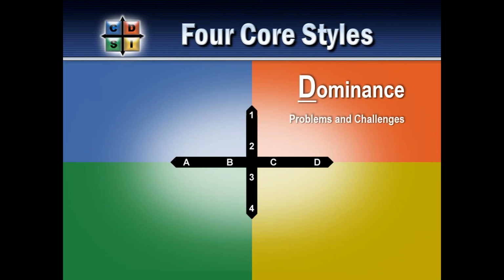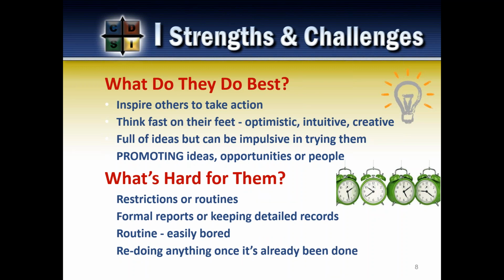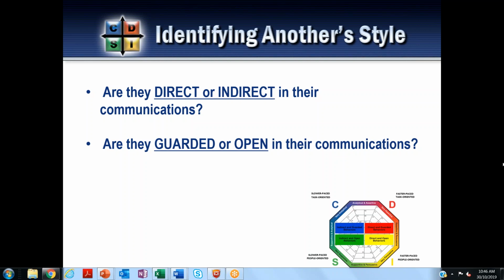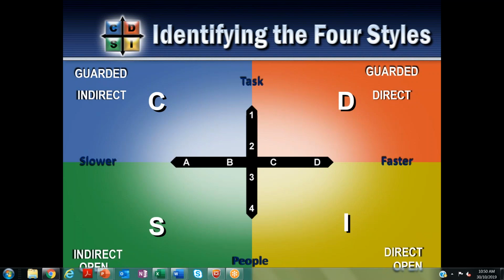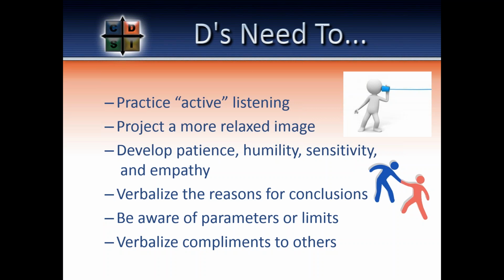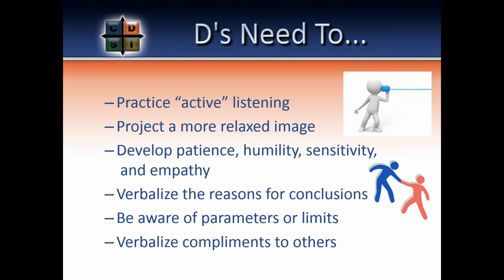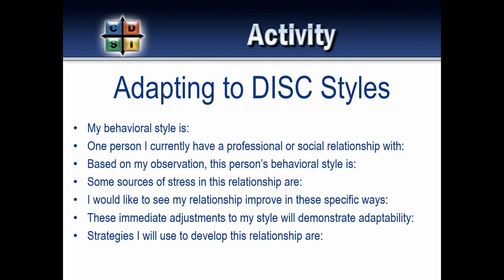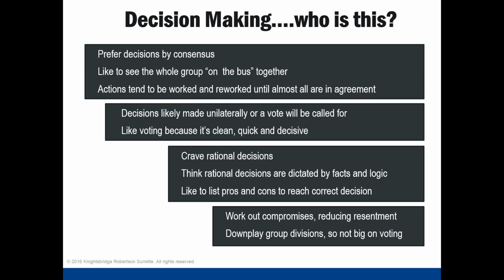2019 10 30 10 00 Soft Skills Webinar Part 2